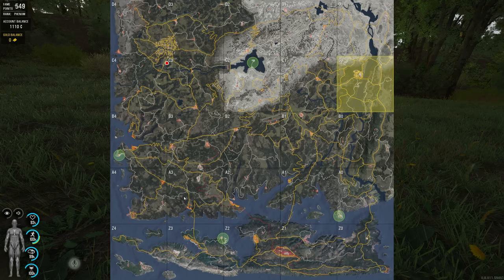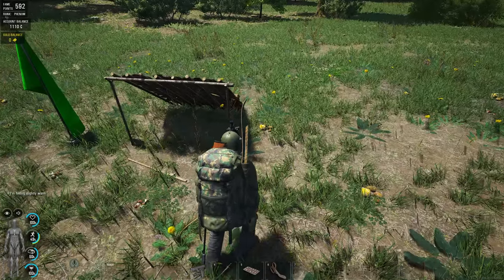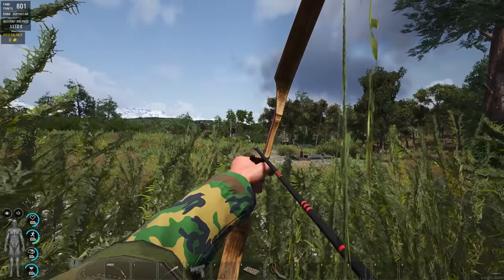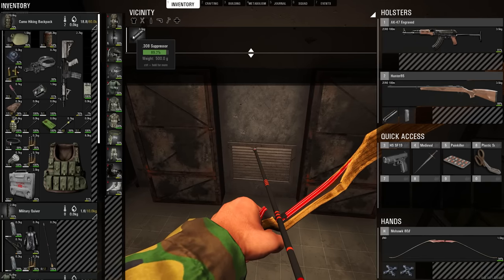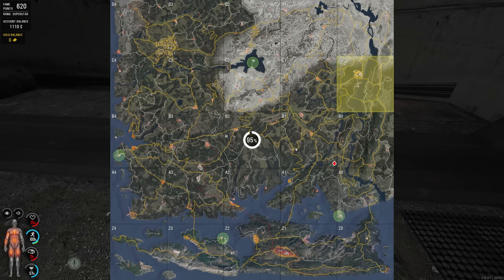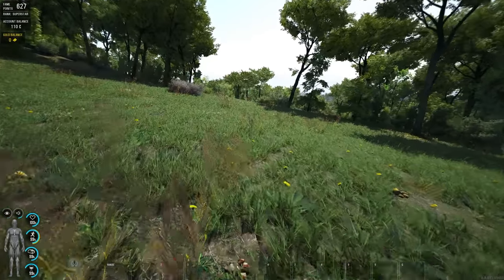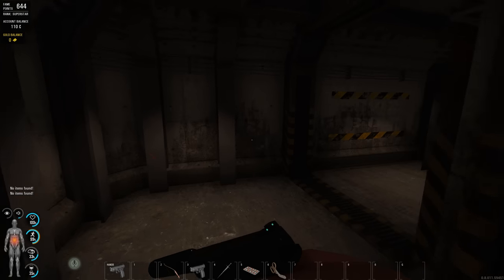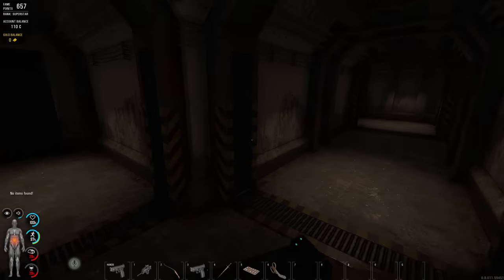Scum 0.8 Handbook - Part 6 - All The Best Bunkers in Scum and How to get In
Today we take a look at the 4 Best Bunkers in Scum and how to get into them. Lets explore All The Best Bunkers in Scum in The Scum 0.8 Handbook.

Stream Schedule

Monday         : 13-00 CT Time 18-00 GMT Time for 4 to 10 Hours
Wednesday   : 13-00 CT Time 18-00 GMT Time for 4 to 10 Hours
Friday             : 13-00 CT Time 18-00 GMT Time for 4 to 10 Hours
Saterday        : 13-00 CT Time 18-00 GMT Time for 4 to 10 Hours